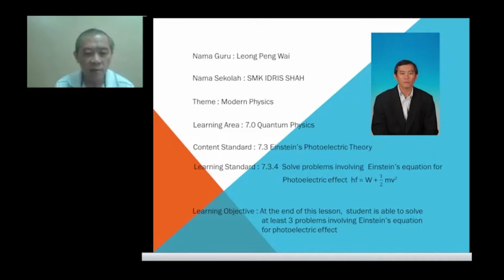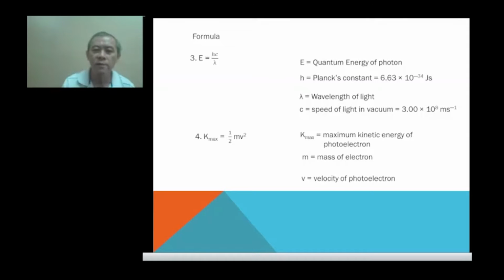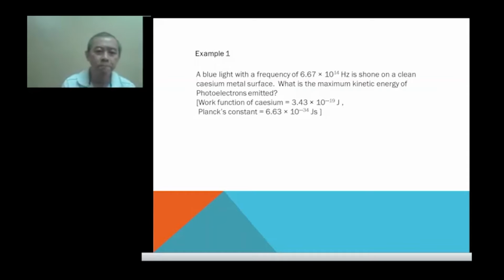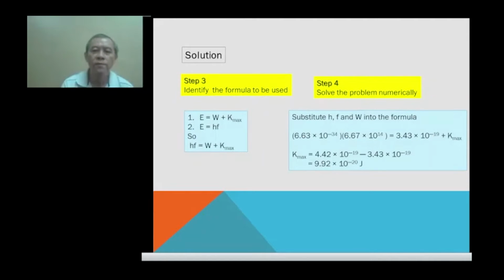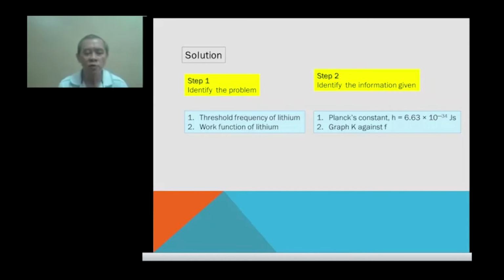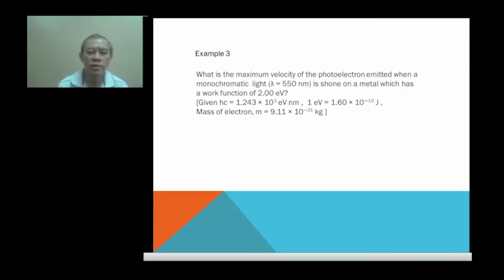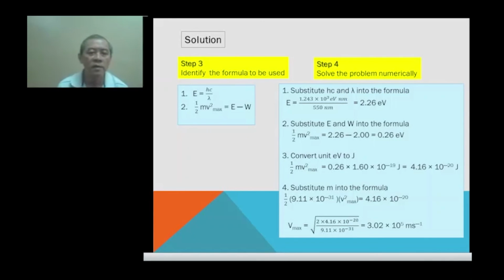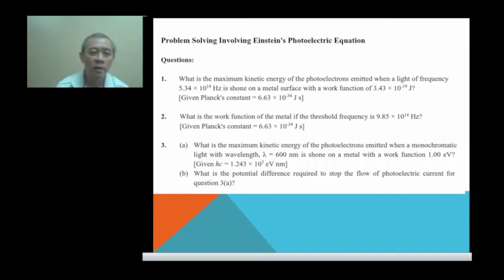PHYSICS FORM 5 : EINSTEIN'S PHOTOELECTRIC THEORY